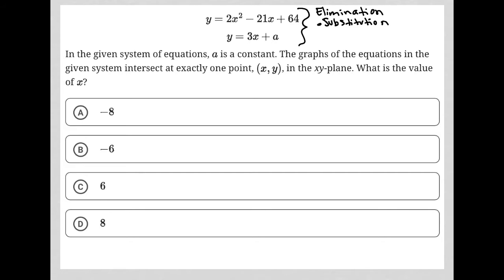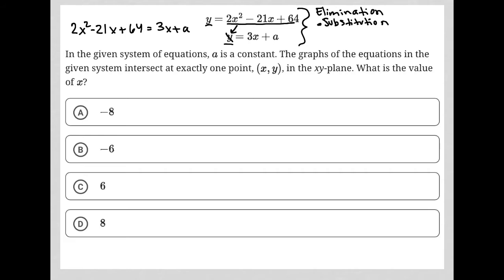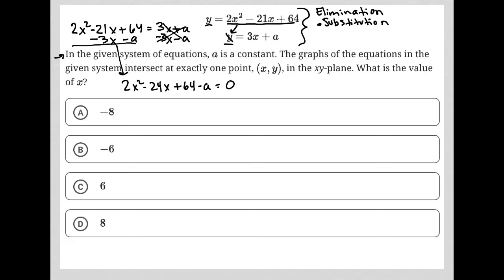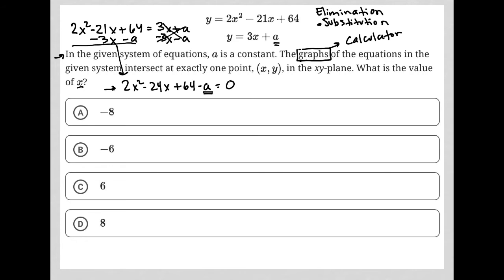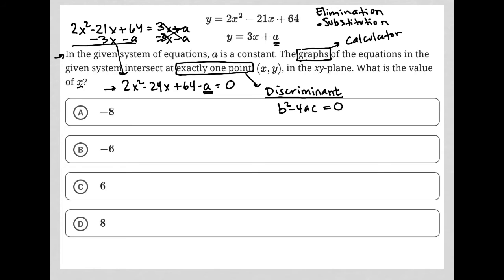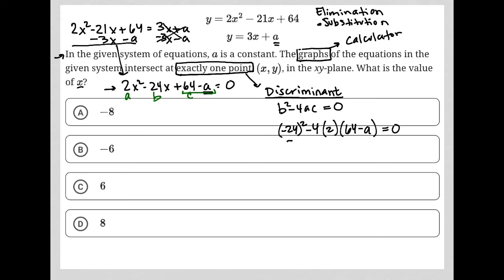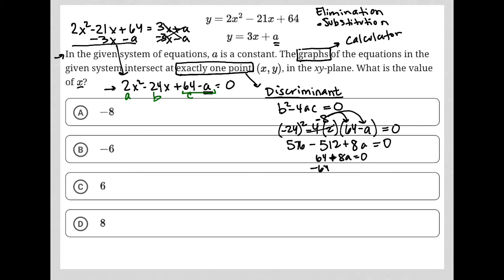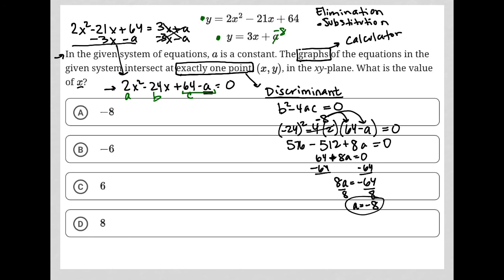y = 2x^2 - 21x + 64, y = 3x + a; In the given system of equations, a is a constant. The graphs of...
y = 3x + a
In the given system of equations, a is a constant. The graphs of the equations in the given system intersect at exactly one point, (x, y), in the xy-plane. What is the value of x?